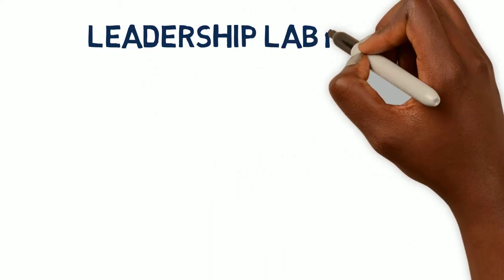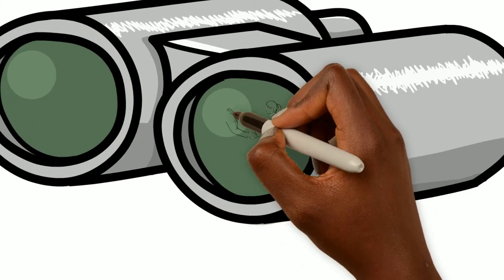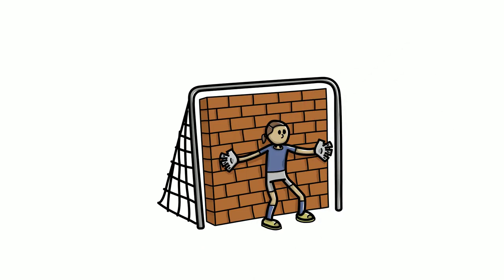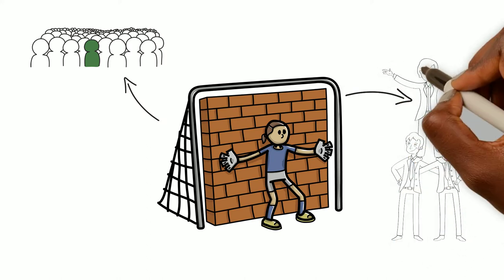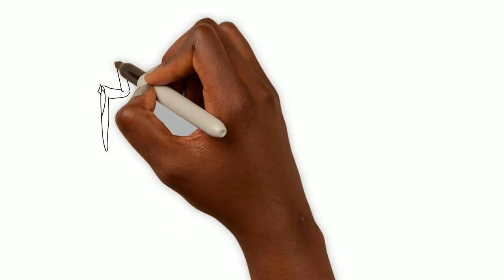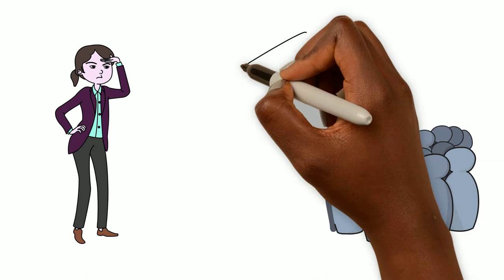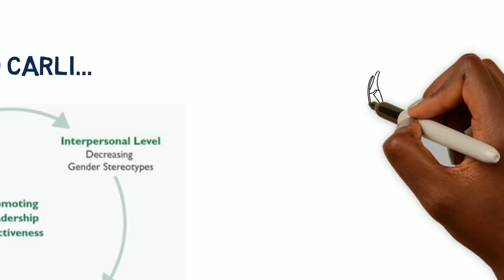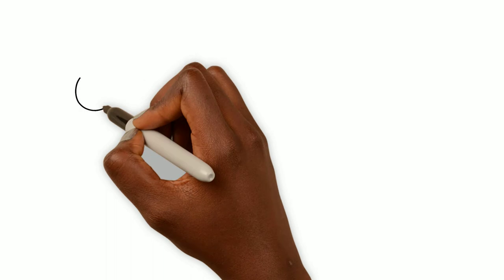Gender and the Leadership Labyrinth